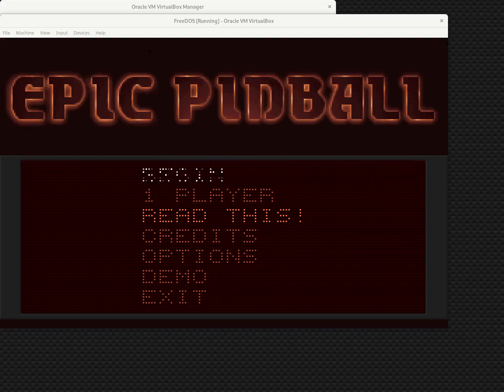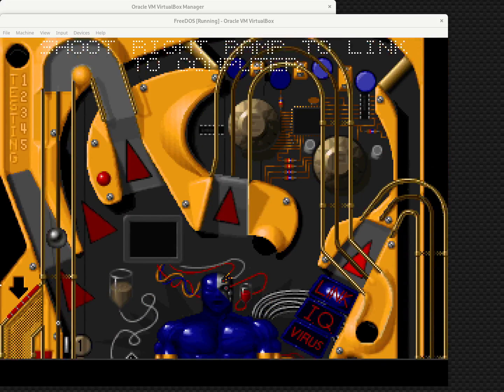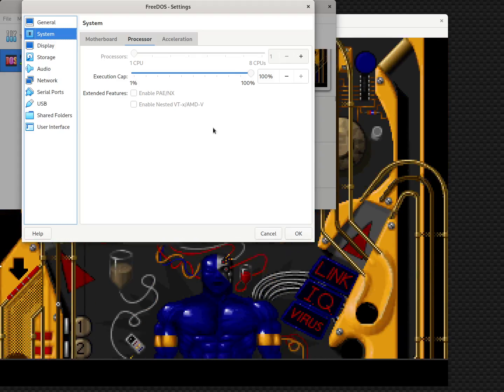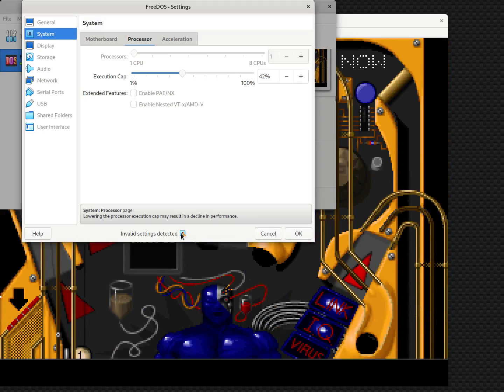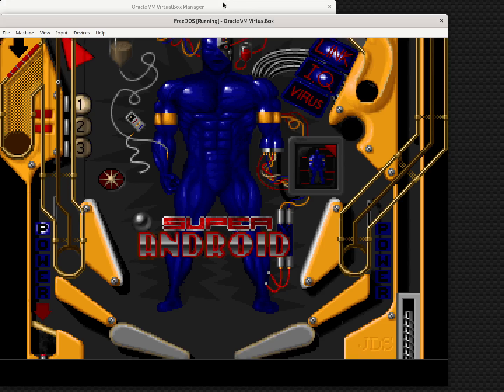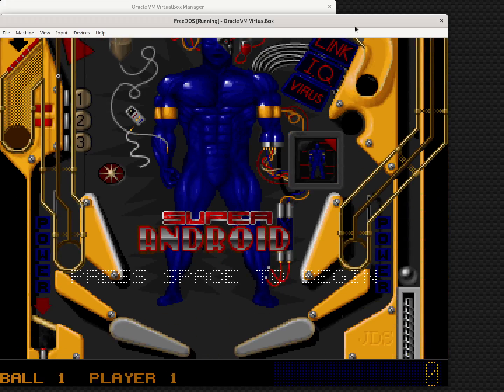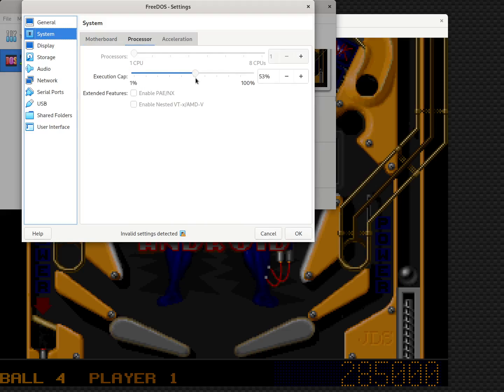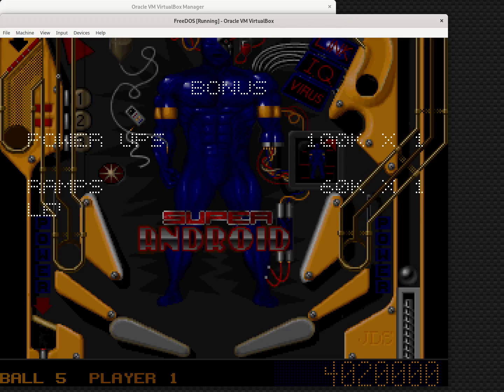How to play classic DOS games on VirtualBox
FreeDOS includes a SLOWDOWN utility to help you play classic DOS games on newer, faster hardware. But it's not always the perfect solution. Epic Pinball running in VirtualBox is one example. Here's how to dial in the performance to make the game more playable on VirtualBox.

Want to play Epic Pinball? I bought mine from GOG. (Not a sponsored ad or anything, just sharing where I bought it.)